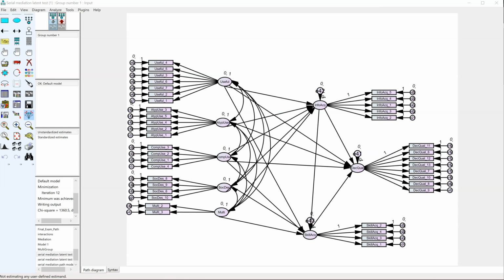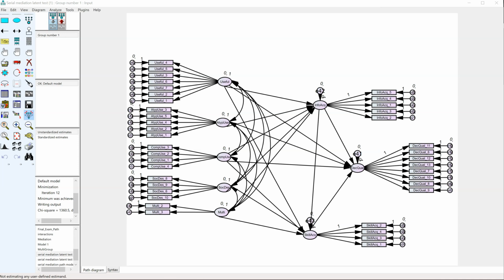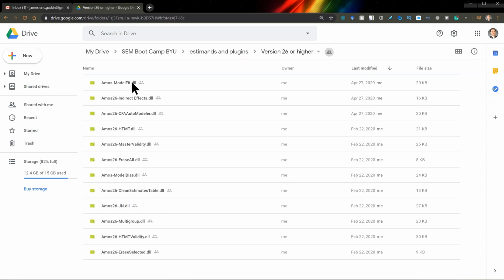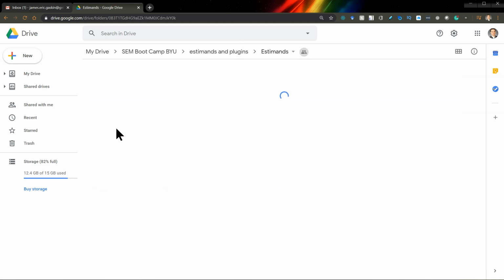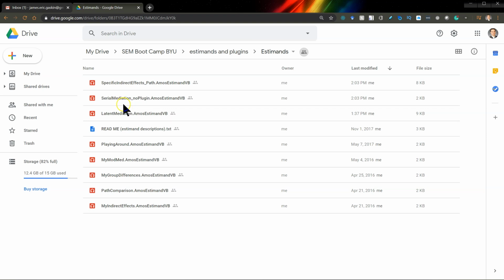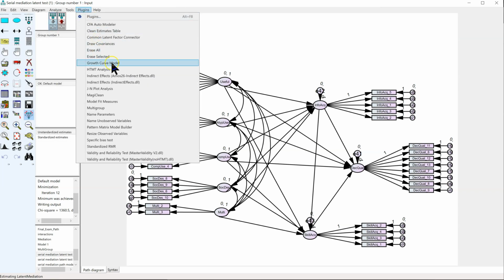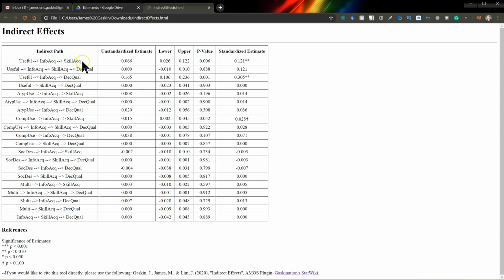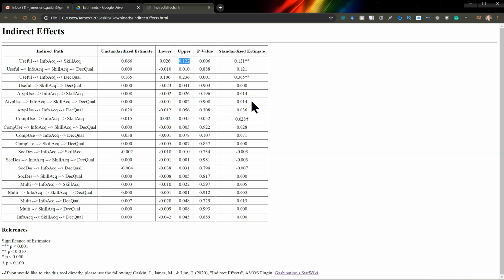Latent serial mediation AMOS estimand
In this video I introduce a new estimand for estimating multiple mediation or serial mediation in AMOS latent causal models.